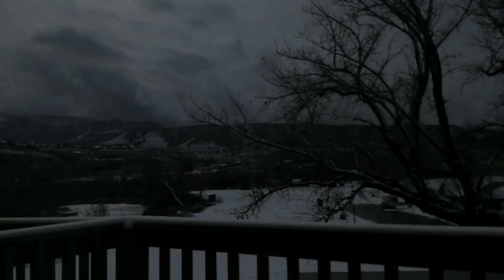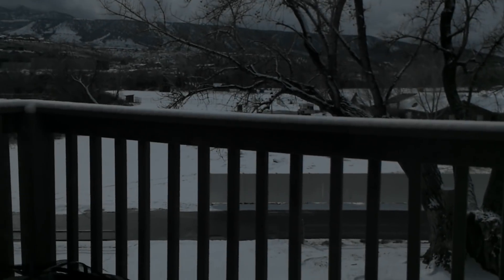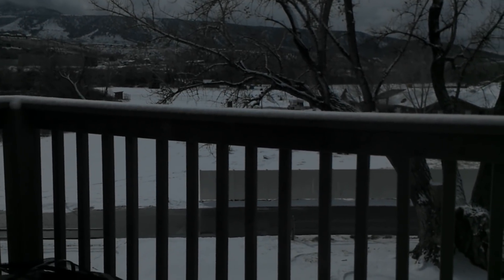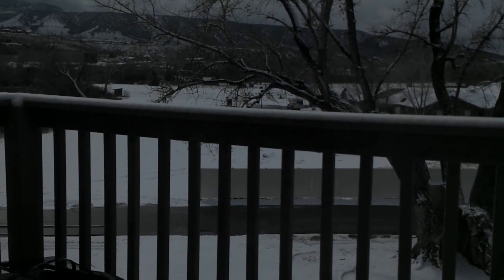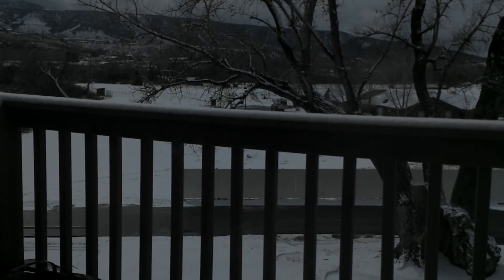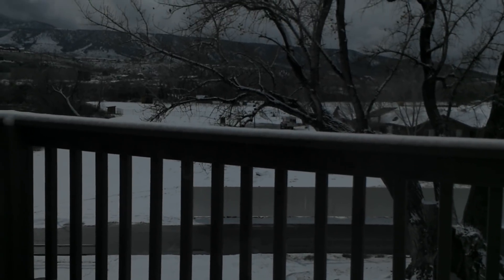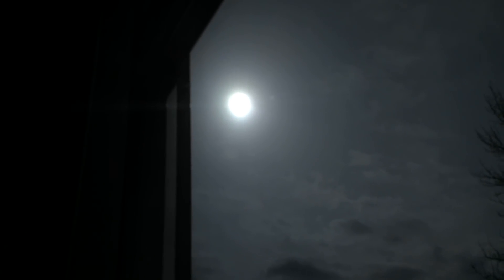The sun doesn't do that!!! February 22nd 2018 10:35 am